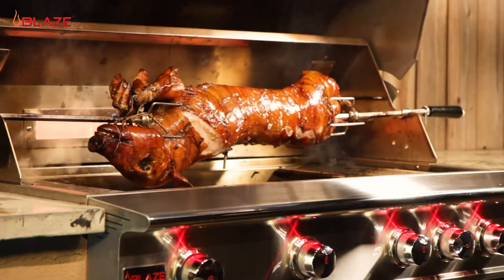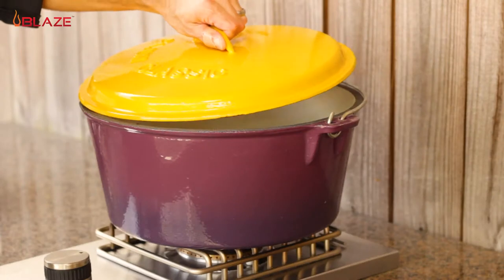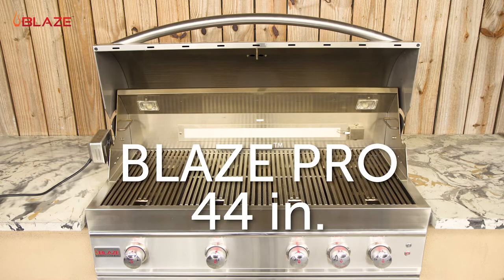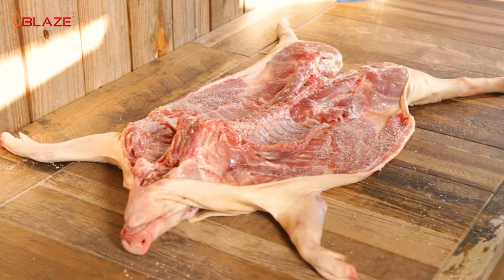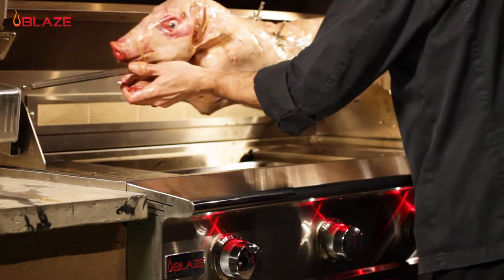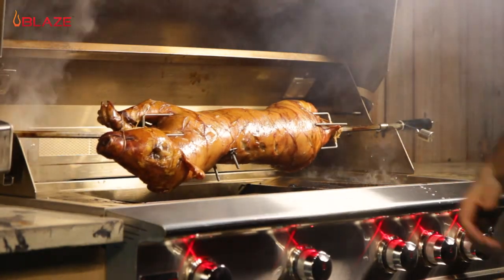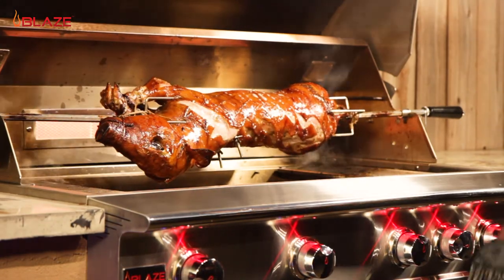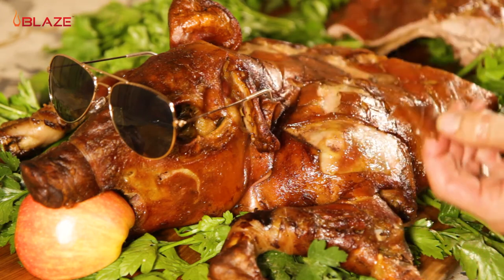Whole Pig on the Blaze Professional Gas Grill Rotisserie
In this video, we roast a whole pig on the Blaze Professional Grill!
Whole Pig: approx. 21 Lbs.
FULL RECIPE
Brine:
Ice Water 17 quarts
Kosher Salt 5 ½ cups
Granulated Sugar 2 cups
Fresh Rosemary 17 sprigs
Fresh Thyme 6 sprigs
Fresh Sage 15 leaves
Diced Garlic 17 cloves
Red Pepper Flakes 2.5 Tsp.
Lemon Slices 4 lemons
Orange Slices 1 orange
Ginger Root Slices 5 in.
Bay Leaves 4 ea.
Black Peppercorns 34

Dry rub:
Kosher Salt to taste
Creole Seasoning Blend enough to coat

Creole seasoning blend: (Makes about 1 1/2 cups)
1/4 cup roasted garlic powder
2 T. onion powder
1/4 cup dry basil
2 T. dry thyme
1 T. cayenne pepper
3 T. paprika
2 T. dry rubbed sage
1 T. dry lemon peel

Drip Pan:
Beef Broth 32oz.
Red Wine 1 bottle
Rosemary 4 sprigs
Fresh Sage 2 sprigs
Rendered Bacon Fat ¼ cup
Carrots 4 ea.
Sweet Potatoes 3 ea.
Red Potatoes 8 ea.
Bell Peppers 3 ea.
Celery 6 stalks
Yellow Onion 3 ea.

For Basting:
Rendered Bacon Fat 3/4 cup

• In a pot over medium heat, stir in salt & sugar until completely dissolved.
• Add remaining brine ingredients, cover & allow to steep for at least 20 minutes.
• Add a layer of ice to an ice chest large enough to soak pig in brine.
• Pour brine over ice to cool before adding pig.
• Place pig in ice chest to brine.
• Submerge pig completely in cool water & ice.
• Close ice chest & allow pig to brine for 4-12 hours
• While waiting on pig to brine, pre grill vegetables that will be in the drip pan while the pig finishes cooking.
• Rough chop grilled vegetables & set aside in fridge for later.
• Set up your Blaze Professional 44 inch grill for cooking the pig by removing the cooking grids.
• Remove heat zone separators & middle two flame tamers. Place drip pan over the center two burners, these will not be turned on during the cook.
• Place two smoker boxes over both the far left and right burners.
• Fill smoker boxes with cherry & pecan wood chips.
• After your pig is finished brining, remove from brine & pat dry.
• Score pig skin & coat with chilled bacon fat.
• Season the inside of the pig with creole seasoning & kosher salt.
• Attach U bolt to where the middle of the pig will be on the rotisserie rod
• Run U bolt from the inside of the ribs of the pig to the outside of the back, tighten wing nuts to secure to the rotisserie rod.
• Use a large needle & kitchen twine to sew up pig belly
• Secure the front and back of the pig well with the rotisserie forks, tighten with pliers.
• Truss legs & snout of the pig to rotisserie rod.
• Turn far left & right burners to medium low, heating ambient temperature of the grill to 350 degrees F.
• Add red wine, beef broth, bacon fat & herb sprigs to drip pan.
• Place pig on rotisserie of grill & roast with the lid closed.
• Baste every 30 minutes with liquid from drip pan.
• Once pig has been roasting for about an hour and a half, turn far left and right burners to low.
• Turn on rear infrared burner & close the grill lid to allow the pig skin to crisp.
• Baste with pure bacon fat for the remainder of the cook every 30 minutes.
• After about an hour and a half in front of the infrared burner, your pig might be done roasting.
• Turn off grill burners & rotisserie motors, check internal temperature.
• If the pig is golden brown & the internal temperature has reached 160 degrees F in the thickest portion of the meat, it is done.
• Close lid of the grill, leave burners off & let pig rest for 30 minutes before plating.

Video Filmed/ Produced by: Paris Frederick